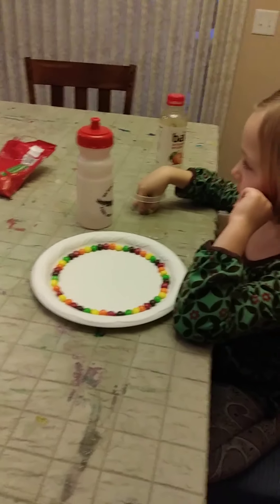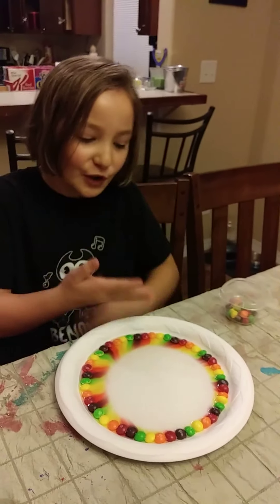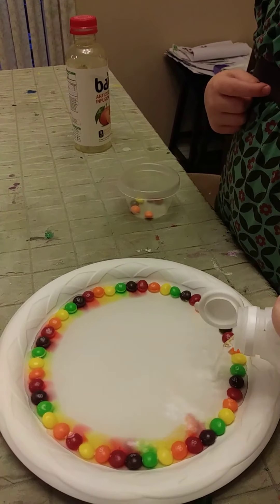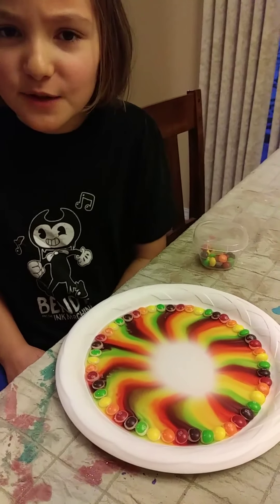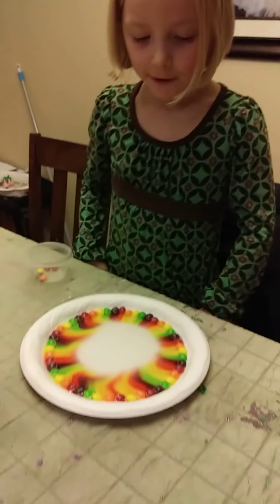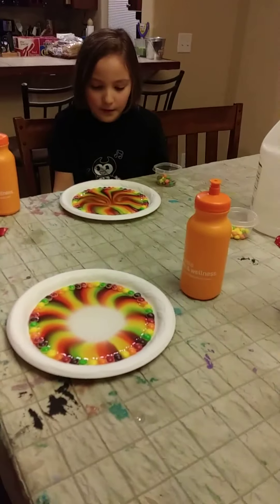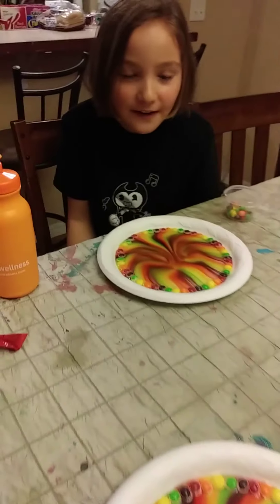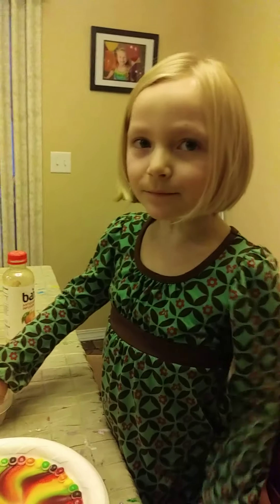The Skittles portal to another dimension.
Fun experiment with Skittles. Creative and pretty.